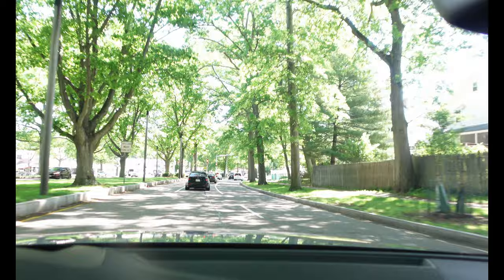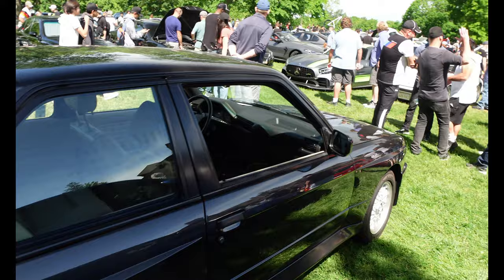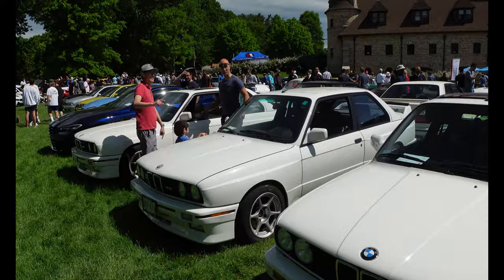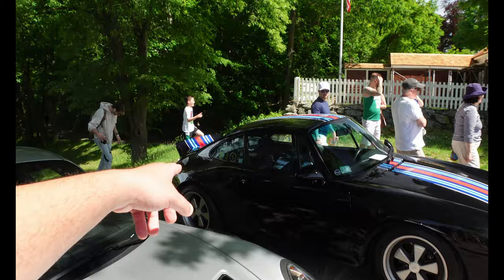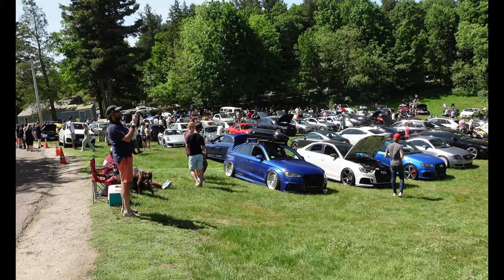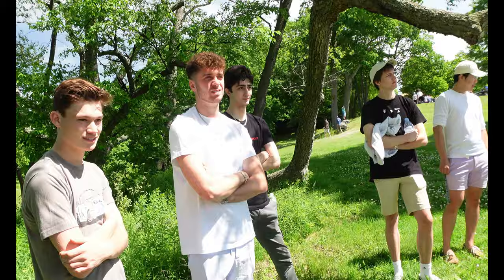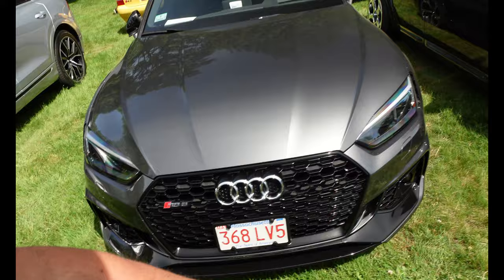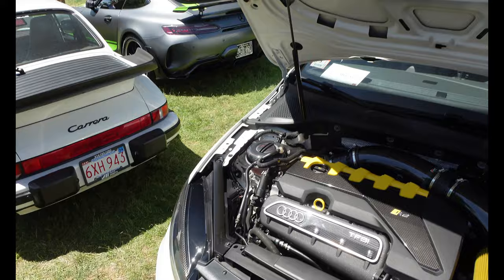German car day @Larz Anderson Auto Museum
The German cars come to show out at the Larz Anderson Auto Museum.